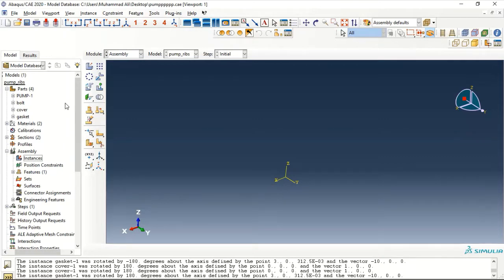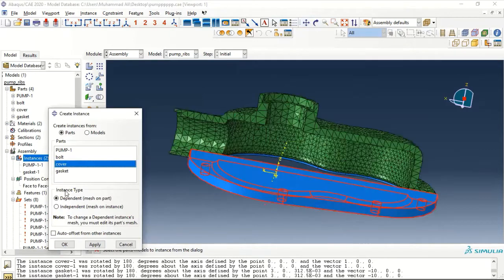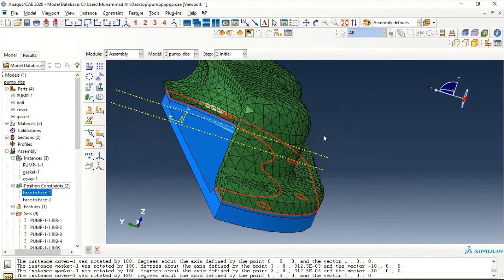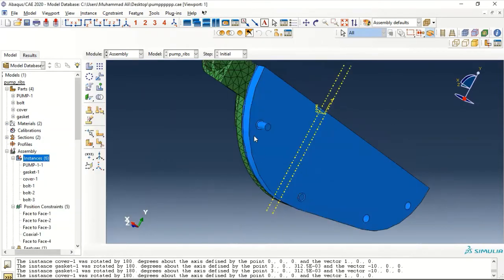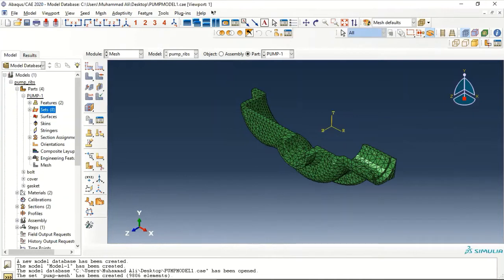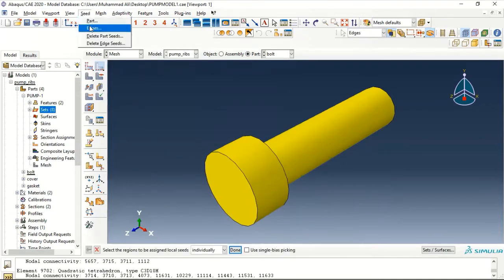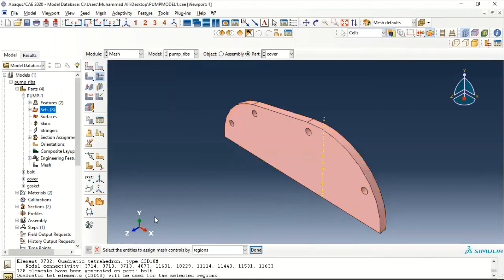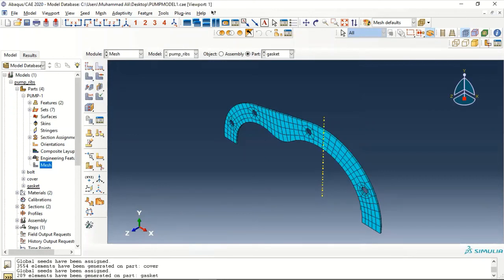Abaqus Tutorial 7 (Pump Part 2)